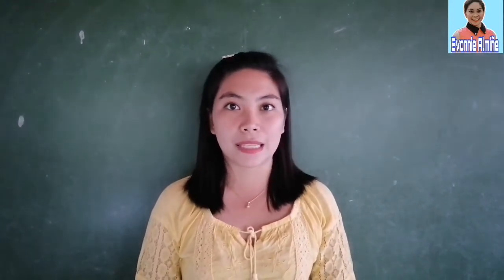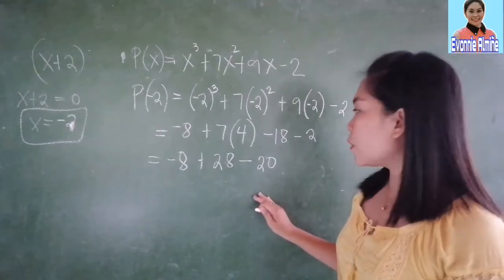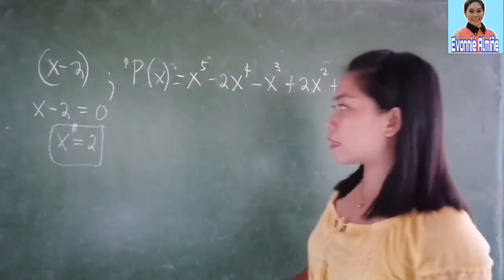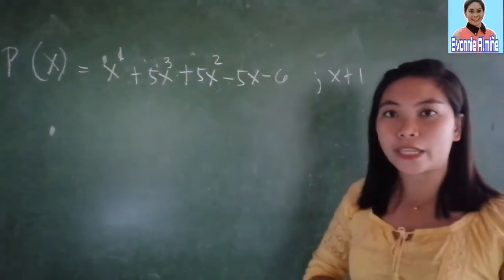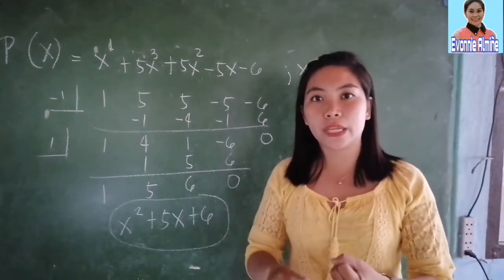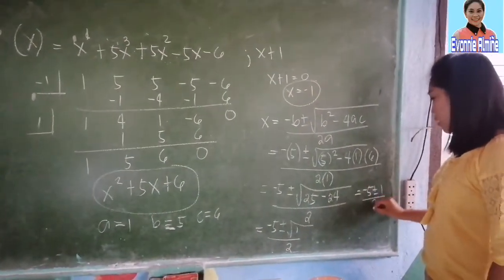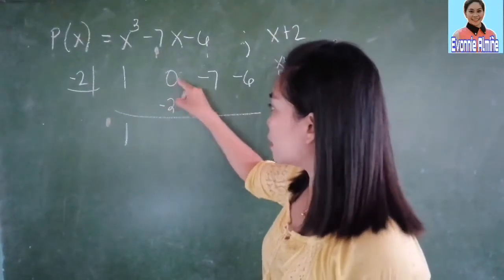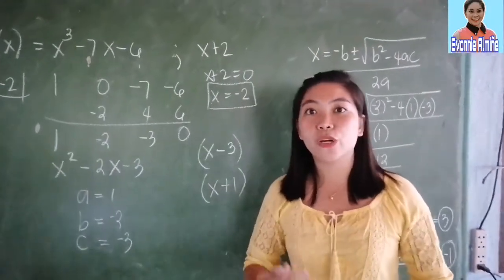Vlog #11: The Factor Theorem | Evonnie Almiñe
Vlog Title: Vlog #11: The Factor Theorem  | Evonnie Almiñe

This video is all about the factor theorem.

I hope I can help you learn to love Math. ❤